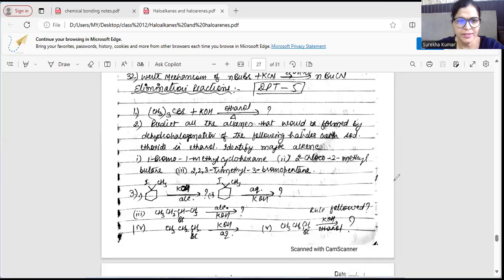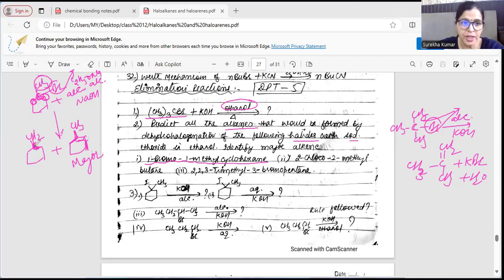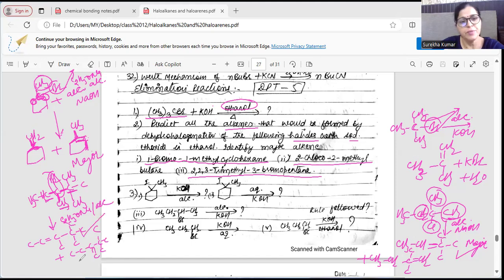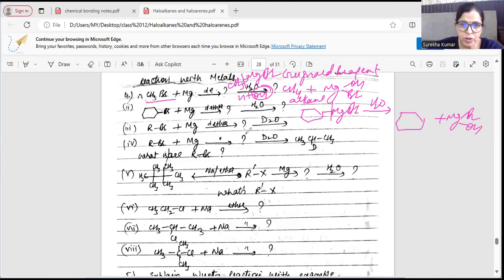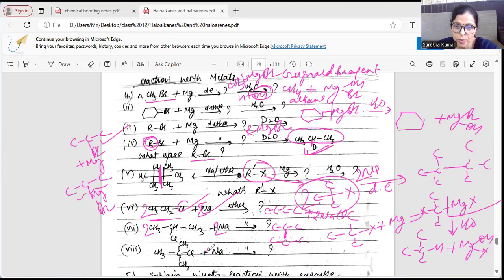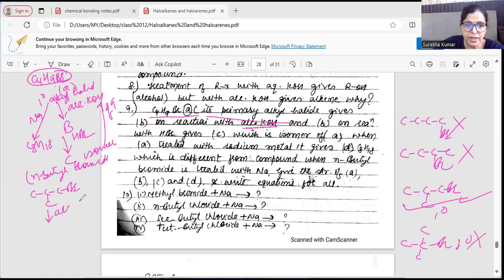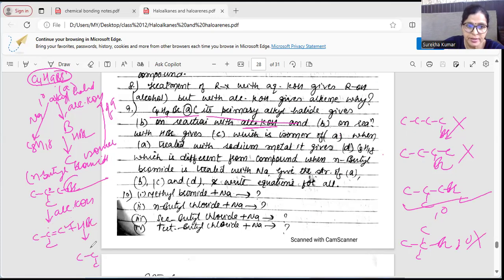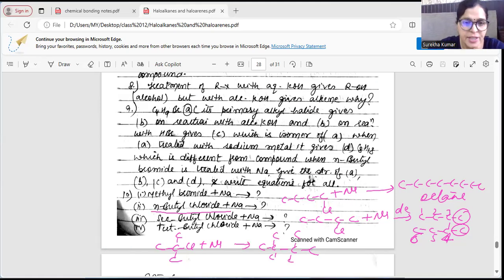DPT 5,Haloalkanes and haloarenes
Dehydrohalogenation of haloalkanes ,reaction with metals ,wurtz reaction ,grignard reagent